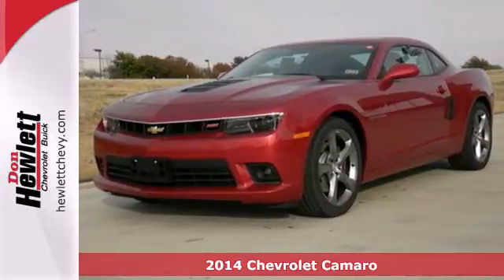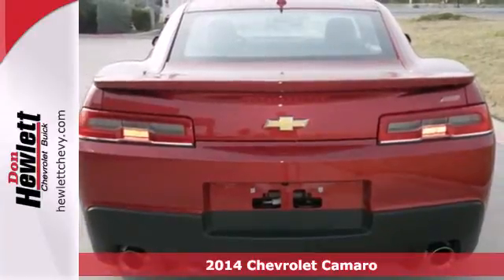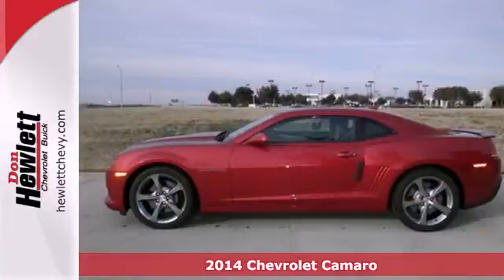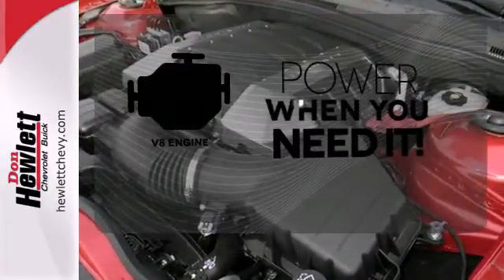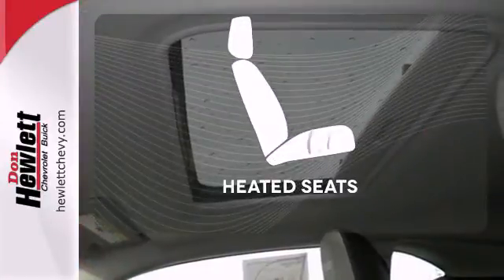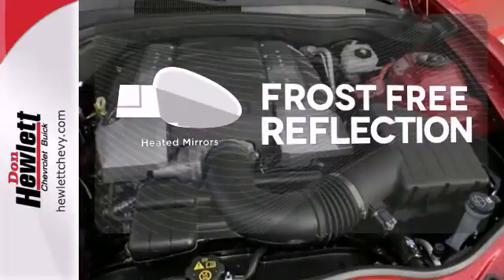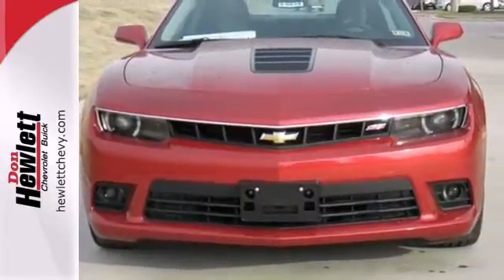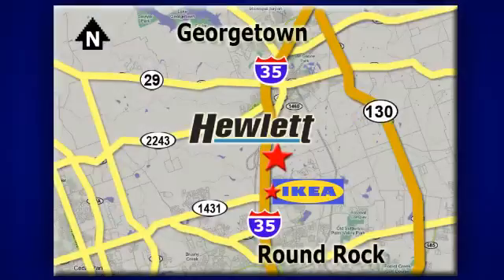2014 Chevrolet Camaro Austin Round-Rock Georgetown, TX #140933 - SOLD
Year: 2014
Make: Chevrolet
Model: Camaro
Trim: 2SS
Engine: 6.2L V8
Transmission: Automatic 6-Speed
Color: Gbe Crystal Red Metallic Tintcoat
Interior: Afn Gray
Stock #: 140933

Address:
7601 S IH 35